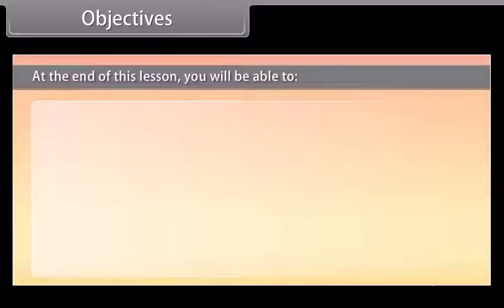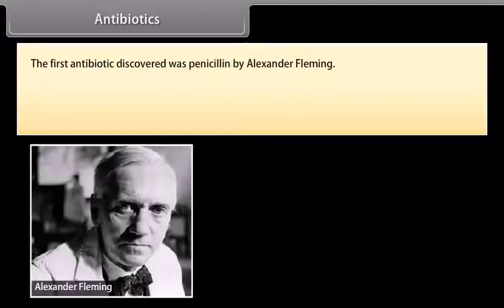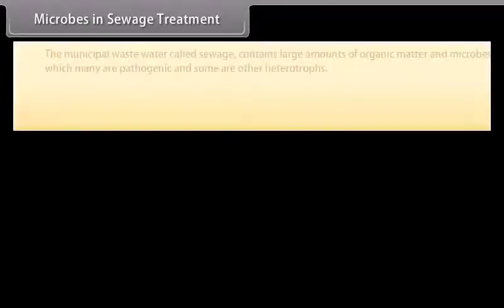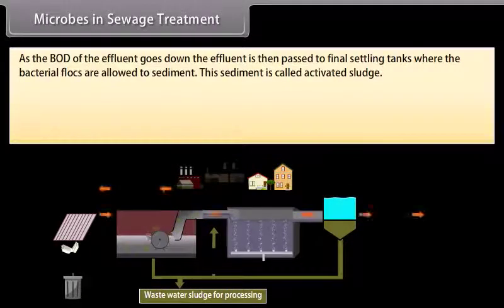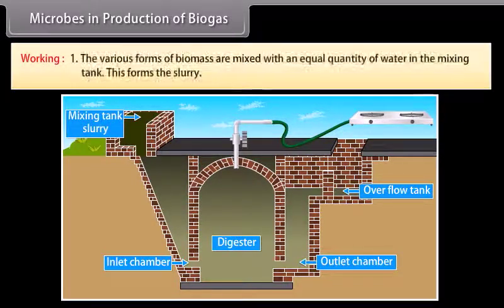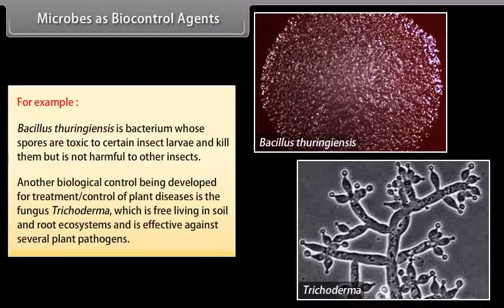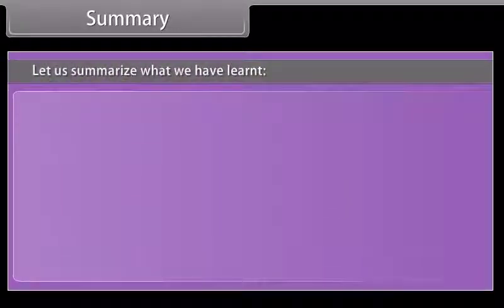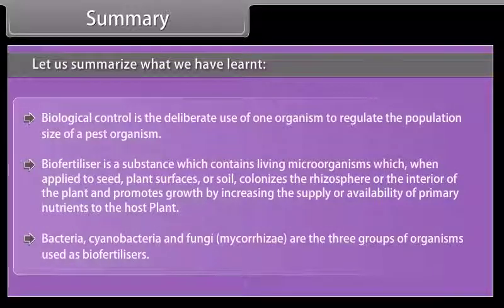Biology in Human Welfare |Class 12th Biology| English Language apnaschool school Learning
|Class 12th Subject Biology | English Language apnaschool School Learning For Kids
For Online Classes please download "Apna School" app. and register with your mobile number

App Link:-

You are Login We panel also
Web Link:-